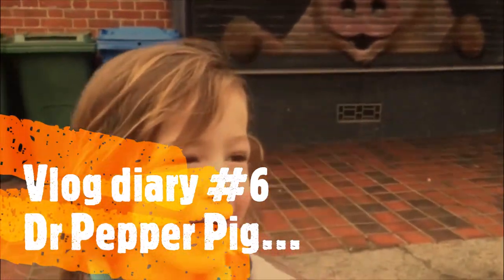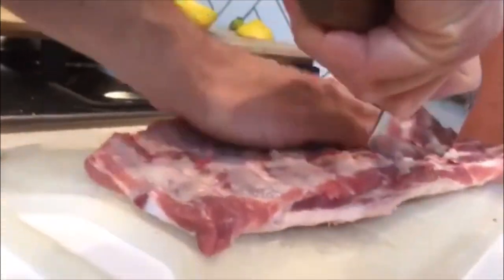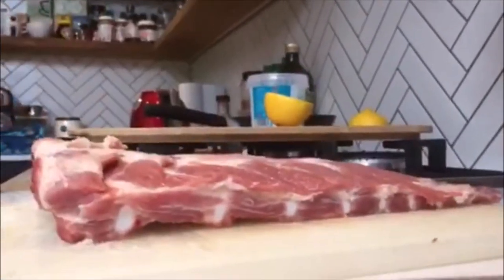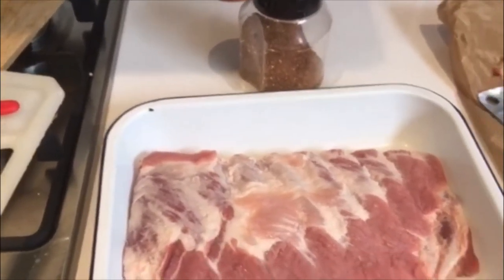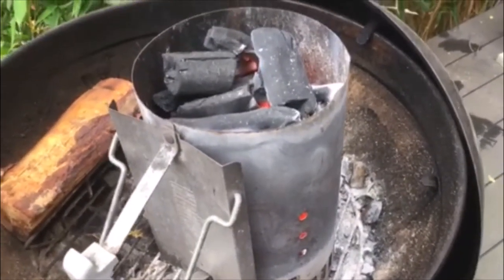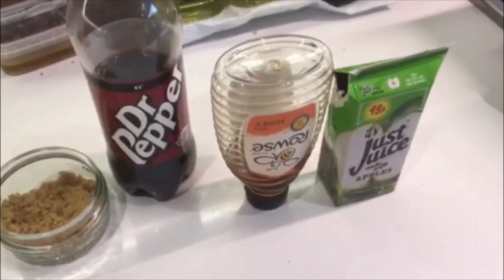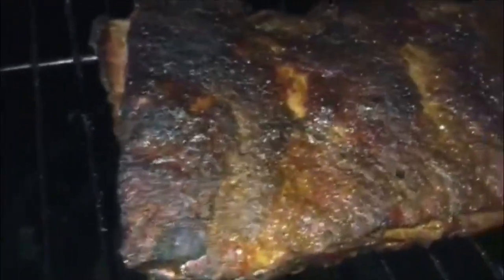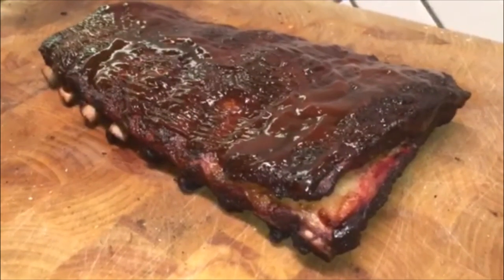Vlog #6 Spare Ribs - Dr Pepper Pig from St Louis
An early morning trip to the butcher, a swish of a cleaver and a bath in Dr Pepper - welcome to competition style sweet St Louis cut spare ribs!